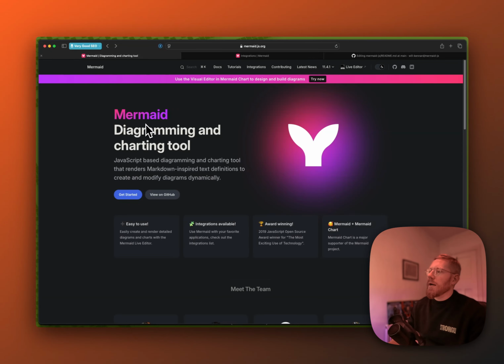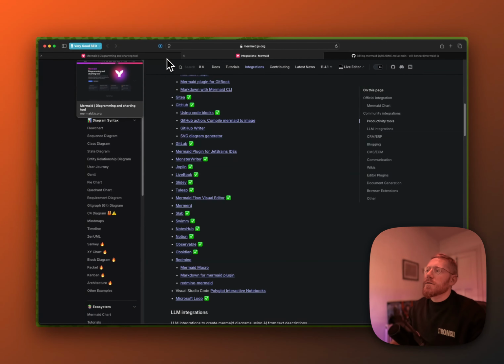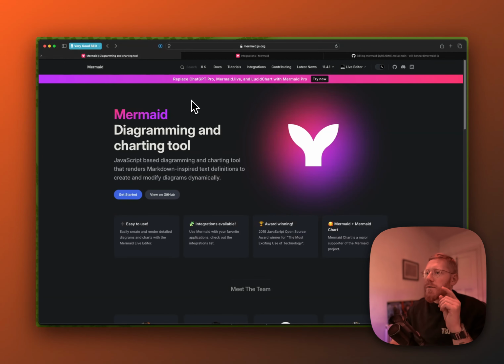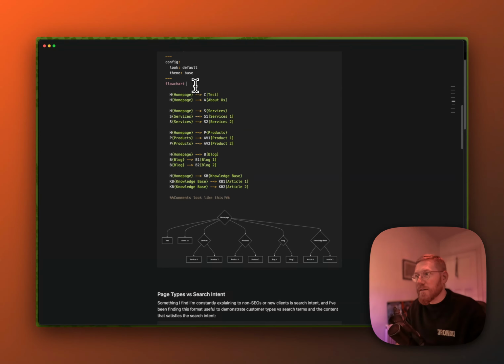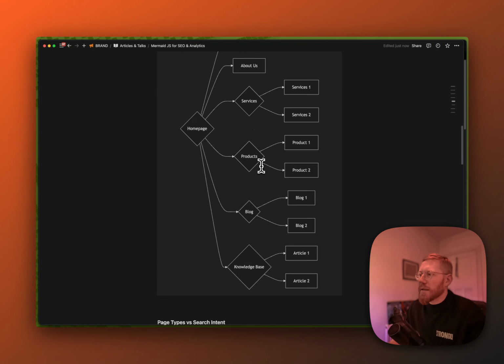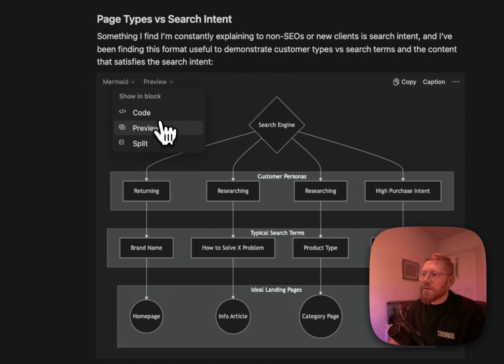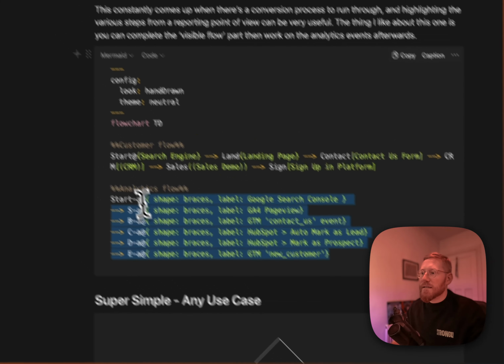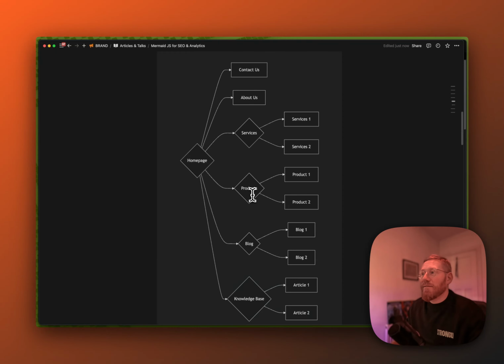Using Mermaid JS for Insanely Quick Diagramming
As someone who creates a lot of diagrams in ‘infinite canvas’ tools such as Figma or Freeform I am finding Mermaid a nice tool to get ideas down even faster, so I’ve put together this video with some examples in the hope you’ll find it just as useful.

This is great for SEO for things such as quick sitemaps, user flows and more. It's also just great to show processes in diagram format.

The full blog post with a link to the example syntax is available from my website - link in channel page.